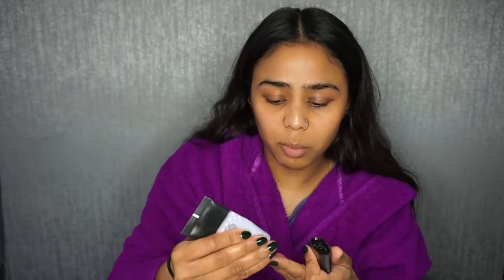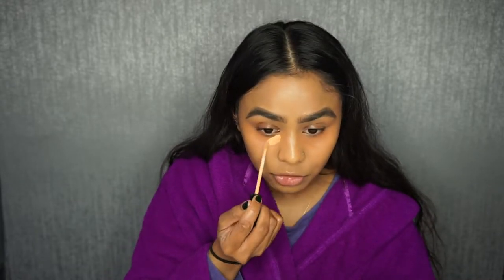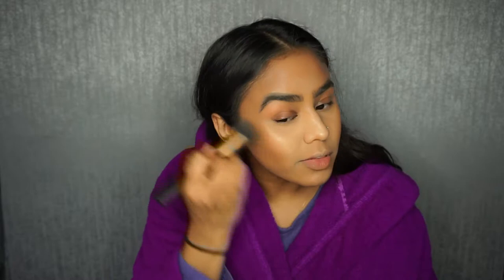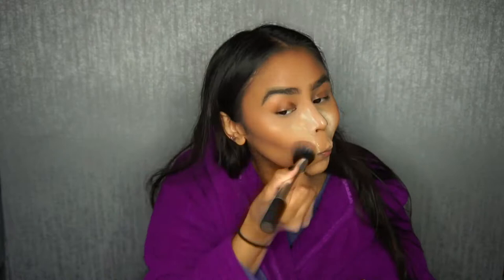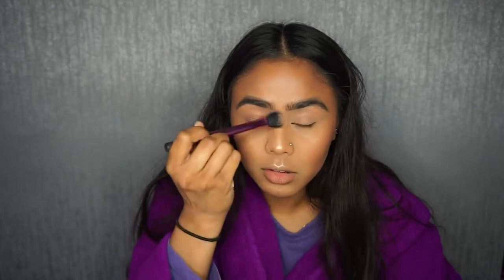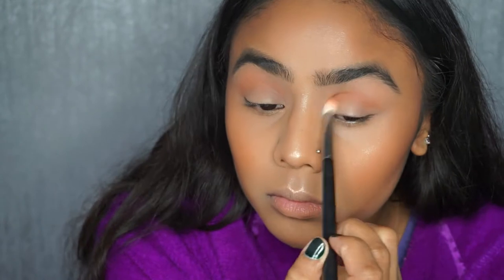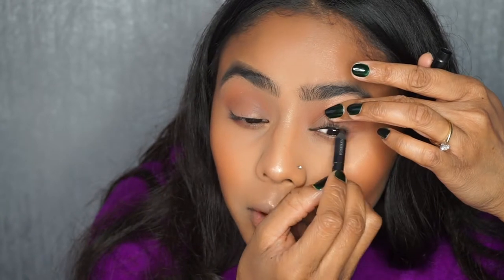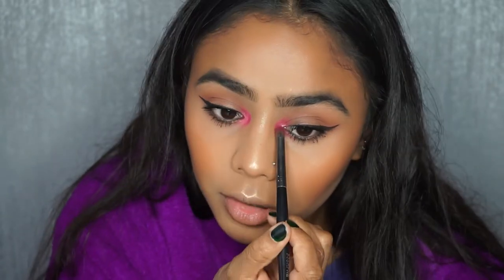Kylie Jenner Inspired Tutorial | Rubi Rahman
Kylie Jenner colourful inner corner highlight tutorial.

Products Used:
Morphe Brushes x James Charles